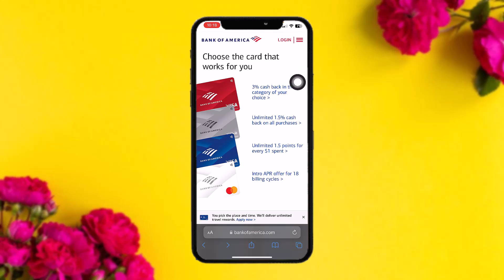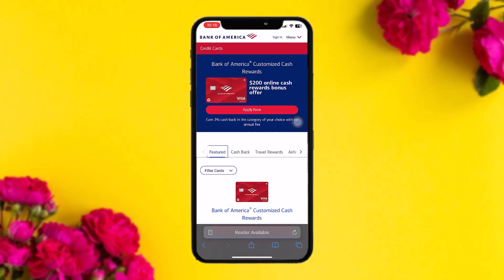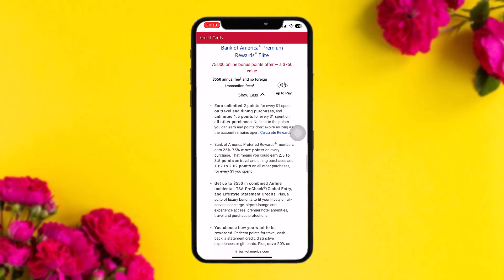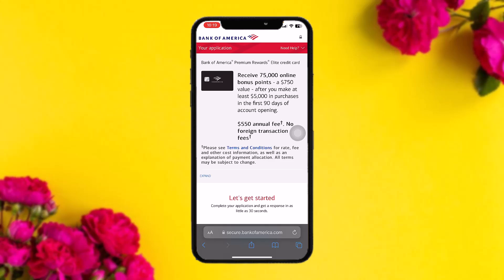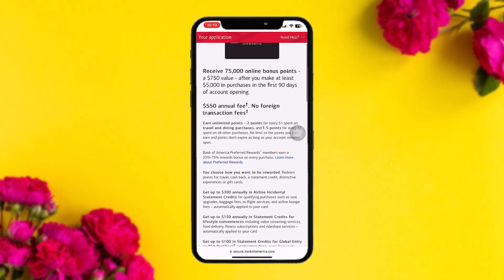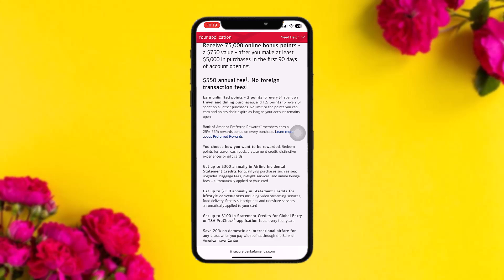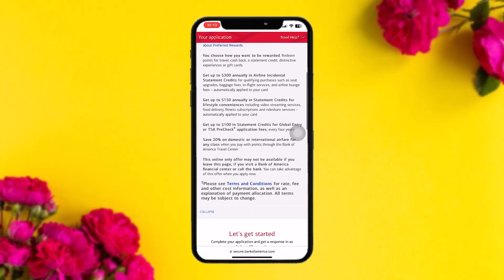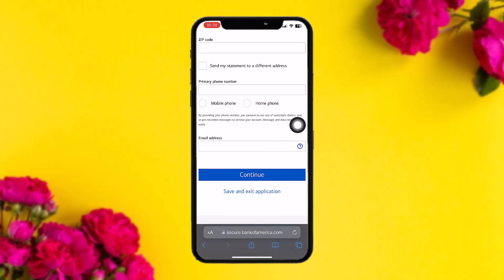How to Apply for the Bank of America Premium Rewards Elite Credit Card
In this video I'll walk you through the steps on How To Apply Bank Of America Premium Rewards Elite.